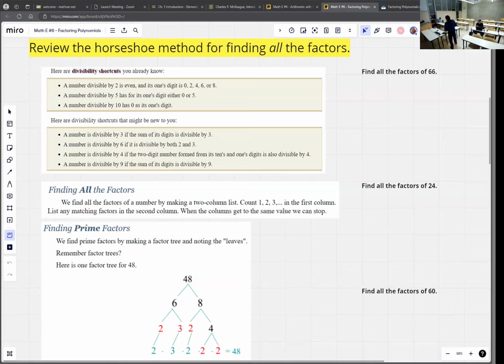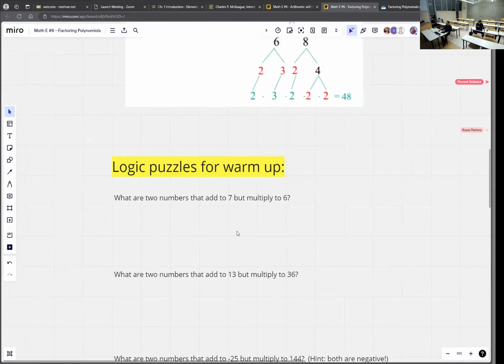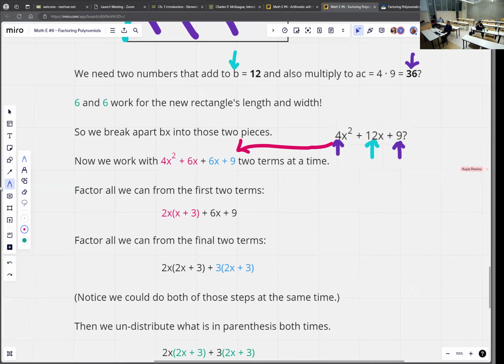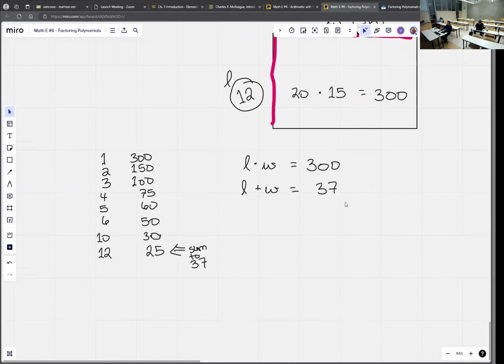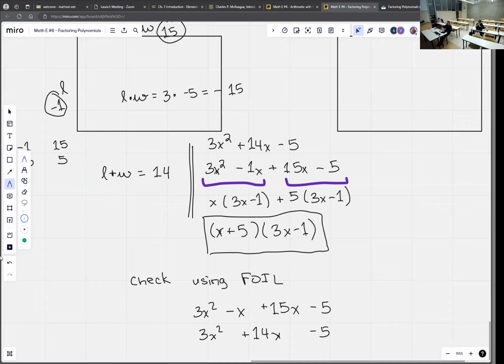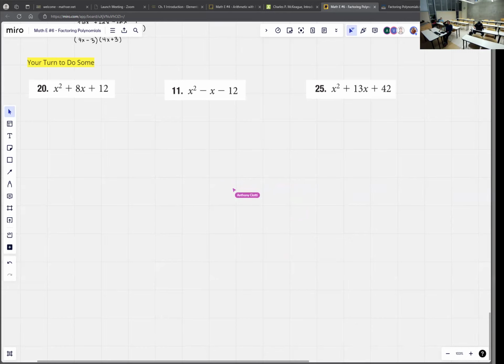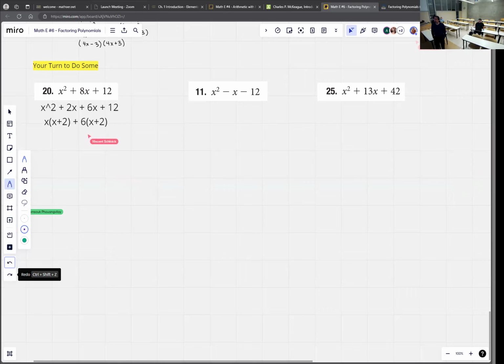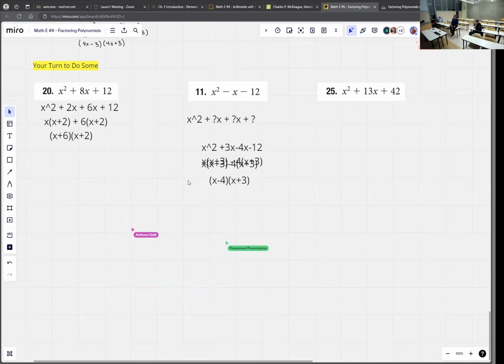Winter 2024 Math E Week 6 Thurs